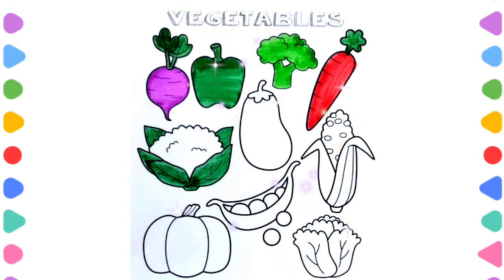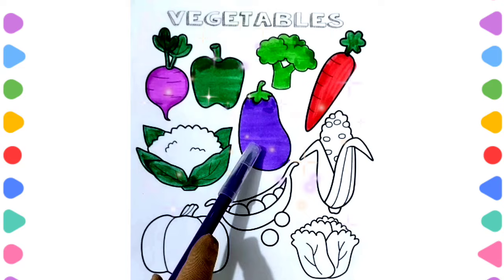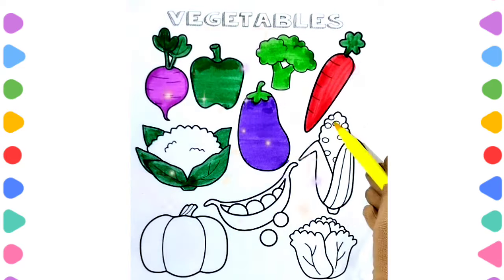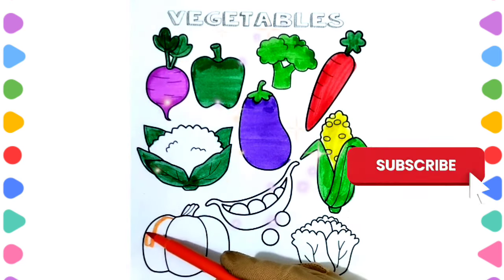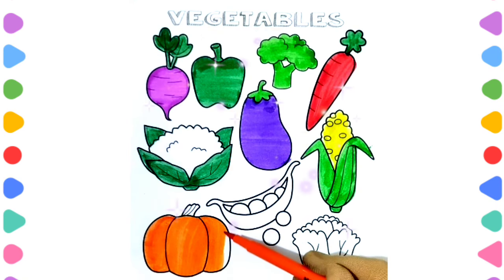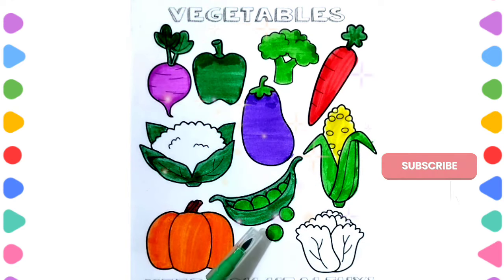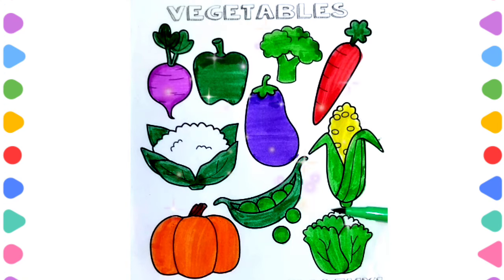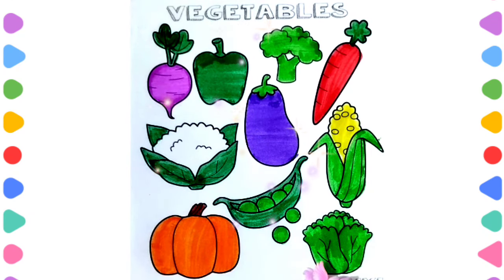New Easy How To Draw Vegetable|Children Learning video For toddler|Educational video For Kindergartn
learn Draw Vegetable|vegetable Name For kids

Let's Learn How To Draw & Colors in vegetables|Drawing, painting, Colorin For Kids And Toddlers,#123

vegetable Name Drawing For Kids And Toddlers, kids learning video, educational videos for preschooler

Let learn Vegetables Names / vegetable colors, learning video for preschoolers and kindergarten

vegetable Name

broccoli
turnip
cauliflower
lettuce
egg plant
corn
pumpkin
Radish
carrot

easy Drawing
let's learn
drawing picture
drawing tutorial
drawing tutorial for kids
drawing ideas
Drawing girls
drawing vegetable

Red carrot
purple egg plant
yellow corn
green broccoli
green lettuce
green capsicums
white cauliflower
orange pumpkin

करो, तुरनीप, कॉर्न, लेट्यूस, कैप्सिकम, एगोलेंट, पंपकिन

colors Name

red ,green, yellow, orange,white,purple

Drawing,Coloring,painting, learning, toddlers, children,kids, educationl, preschooler, kindergarten

educational videos for preschooler
educational videos for kindergarten
educational videos
The Wheel on the bus

kids kids
kids for kids
learn kids
kids art
art activity
kids activities
fun activity
learning video for toddlers
learning video for children
learning video for preschoolers